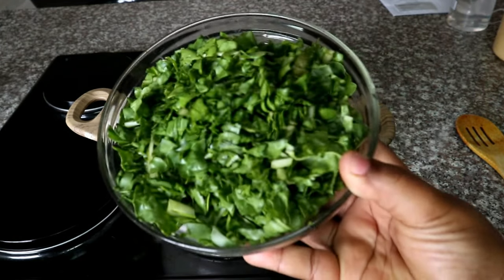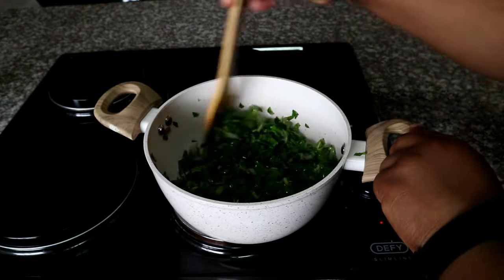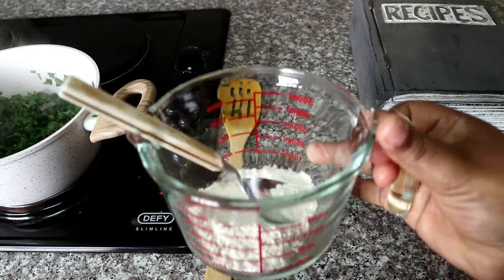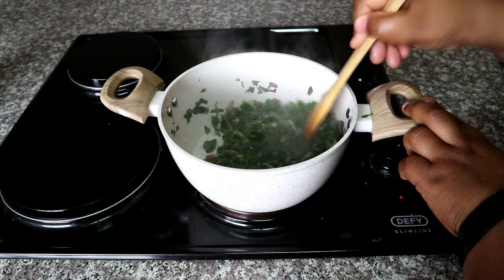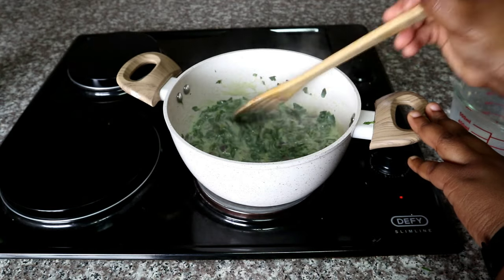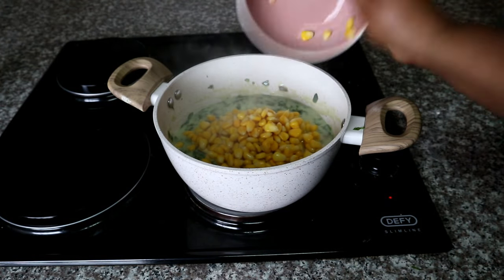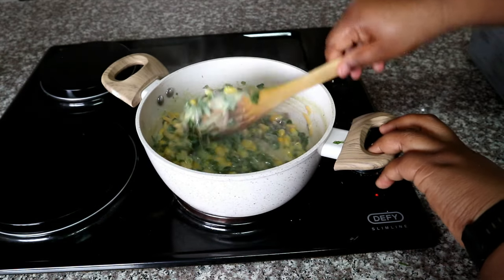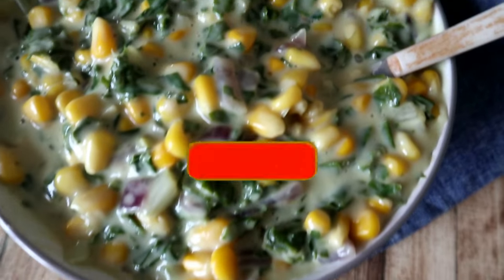Creamy spinach and sweetcorn Recipe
Hi guys

For this recipe you will need :

1 bunch spinach chopped ( 6-8 leaves )
1cup milk
1/2 cup cheddar cheese or 2 slices cheese
410g sweet corn
1 teaspoon black pepper
1 tablespoon cream of mushroom soup
1/2 onion chopped

If you using cream use 1 cup of cream abs allow it to thicken